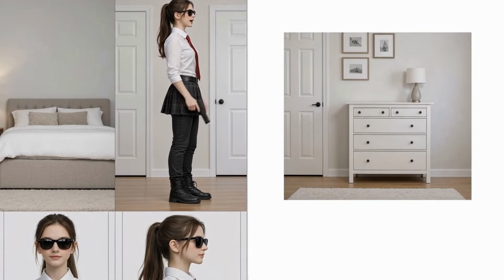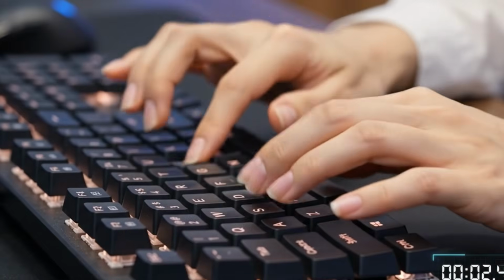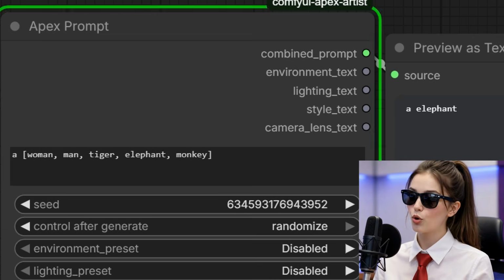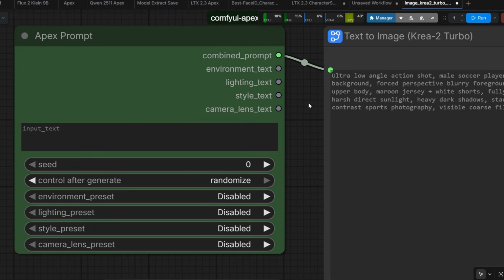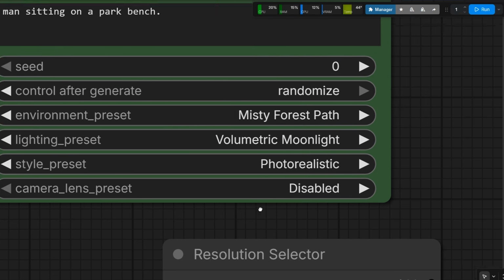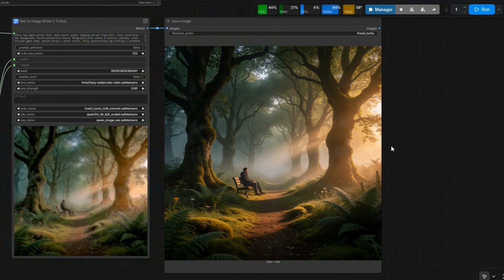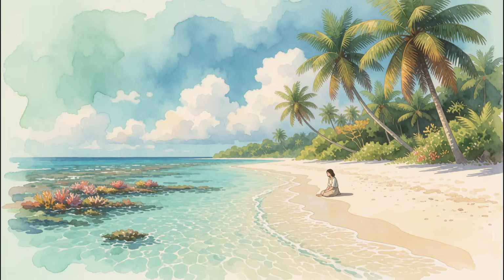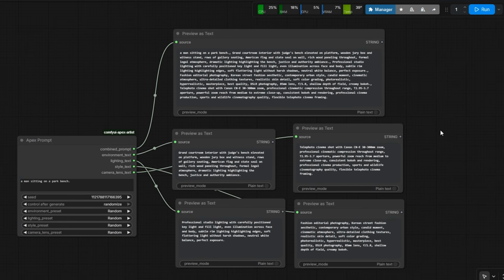Apex Prompt Node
In this tutorial, I'll show you how to use the Apex Prompt Node for ComfyUI to generate detailed image prompts instantly. Instead of writing long prompts manually, simply type your subject, choose Environment, Lighting, Style, and Camera Lens presets, and let the node build a complete prompt for you.

✨ Features
• Environment Presets
• Lighting Presets
• Style Presets
• Camera Lens Presets
• One-click Randomization
• Individual prompt outputs
• Combined prompt output
• Fast prompt creation for image generation

Perfect for Flux, SDXL, Stable Diffusion, and other image generation models.